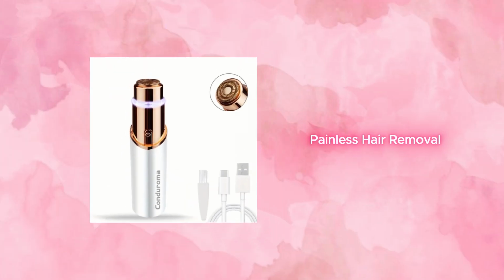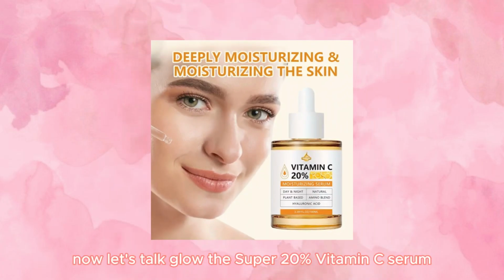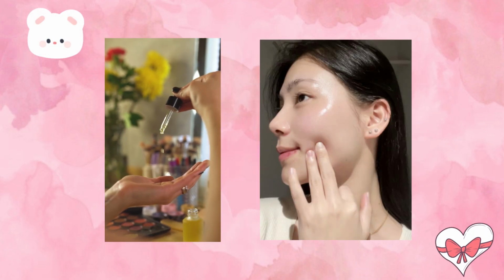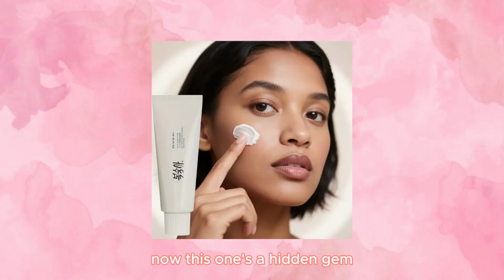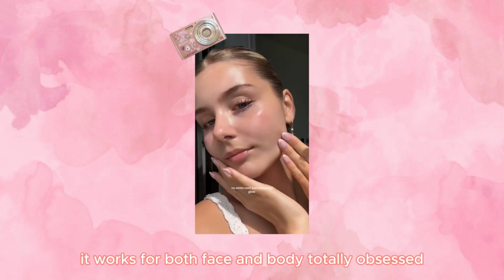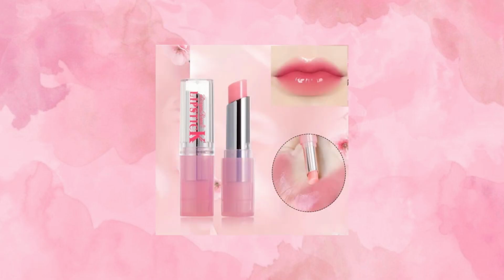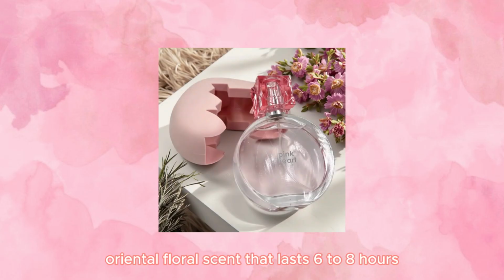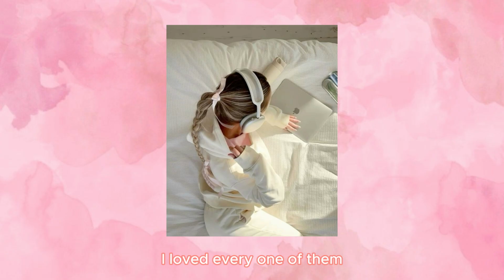My Real Glow-Up Using Temu Skincare Products Under $10!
Welcome to Lumixy Beauty — your favorite corner for girls’ finds, hauls, and glow-up vibes! 💕

Looking for skincare that actually works without spending a fortune? 💕 In this video, I’m sharing my top affordable skincare products under $10 that give real results! From deep-cleansing clay masks to glow-boosting serums and hydrating moisturizers — these products are perfect for achieving that healthy, glowing skin without breaking the bank 💸

💧 What’s inside this video:
0:00 – Intro & why expensive ≠ better
0:25 – Affordable facial cleanser & pore cleaner
0:57 _  Facial Hair Removal
1:18 – Vitamin C serum for daily glow
1:47 – Green tea clay mask for clear skin
2:08 – Tinted moisturizer that hydrates & brightens
2:32 – Sunscreen that feels light, not greasy
2:53 _  Moisturizing Lip Gloss
3:15 – Lovestory  perfume for that final touch
3:30 _  Price

💗 All products are linked in the description below!
👉 Check them out and glow up smartly ✨

✨Discover Amazing Finds at My Storefront in Temu App:  🎁 Don’t miss out on the special $100 coupon bundle waiting for you. 🌟 Packed with top-notch products at unbeatable prices. Click now to explore, shop, and save big! 🛍️✨